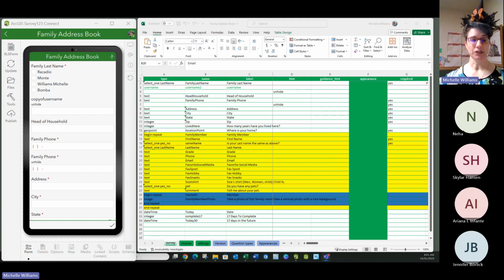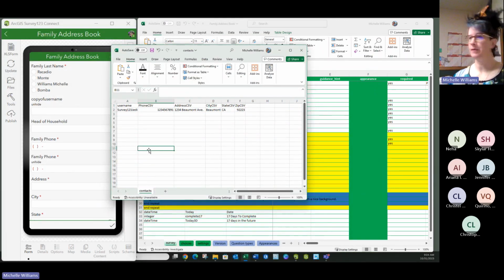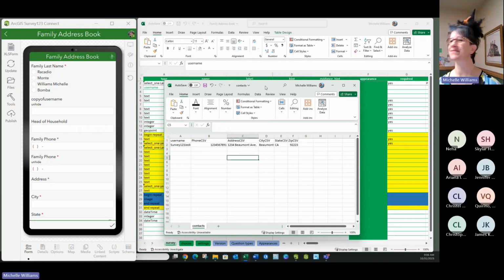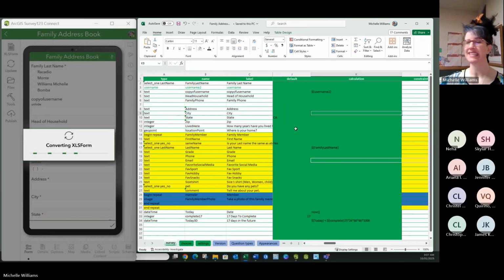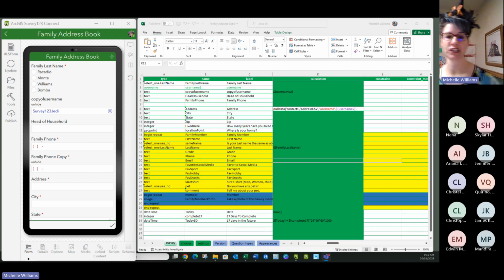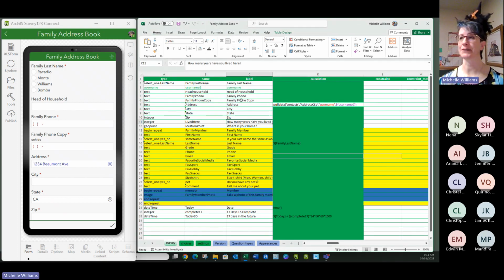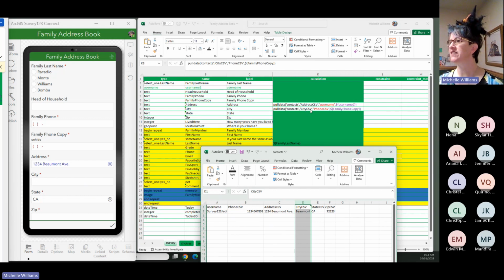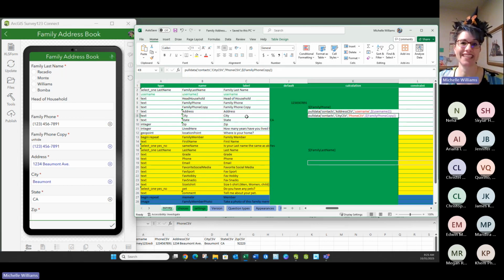Survey123 Pull Data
Join NOW to get in the room - Survey123Jedi.com